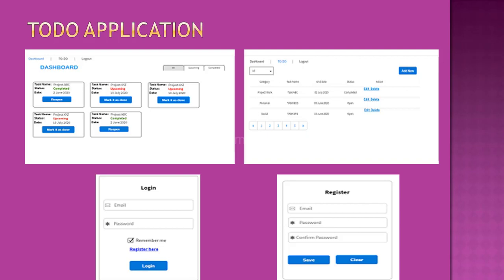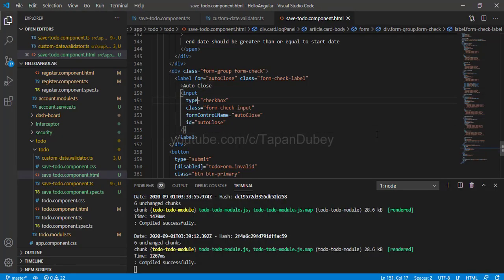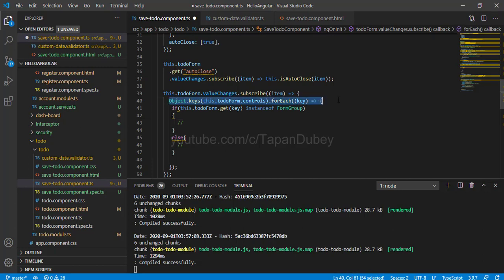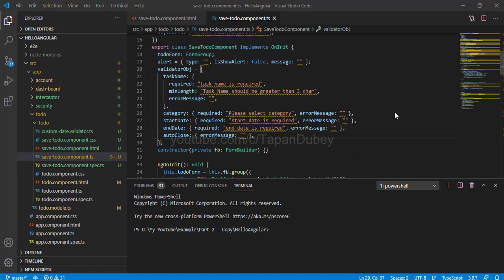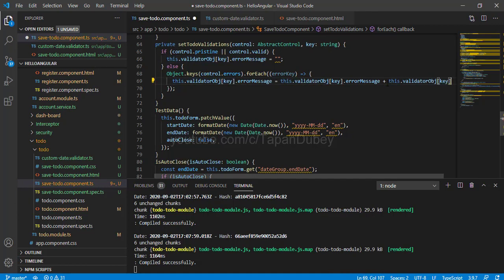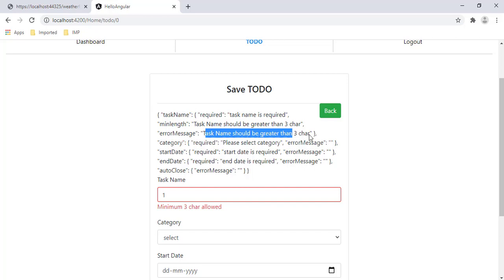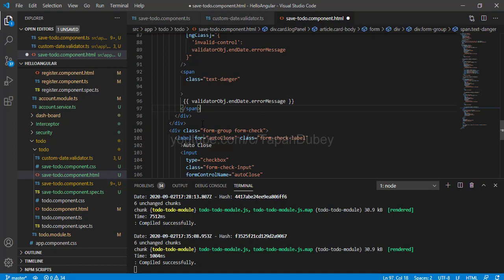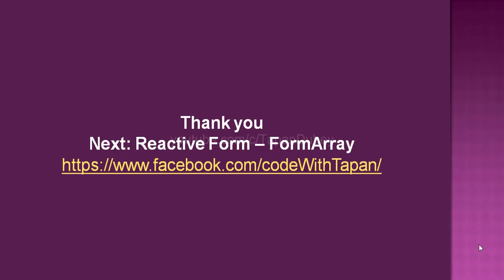28. Reactive form watch and react